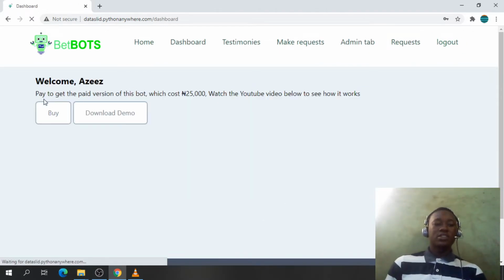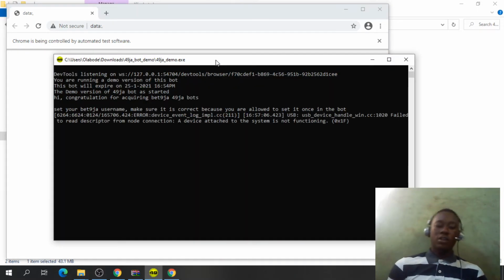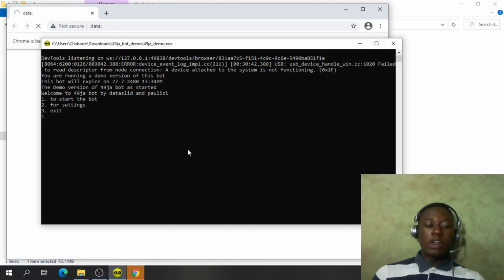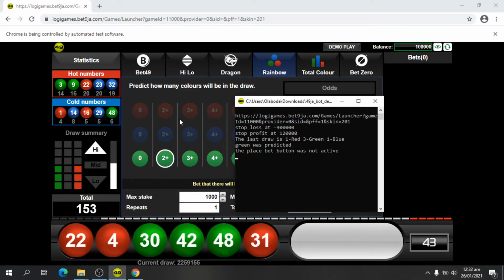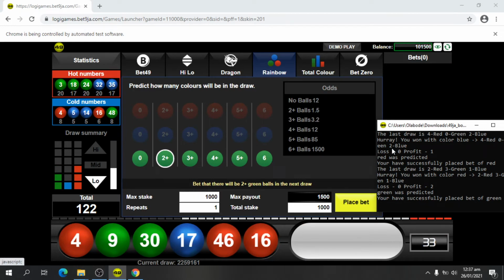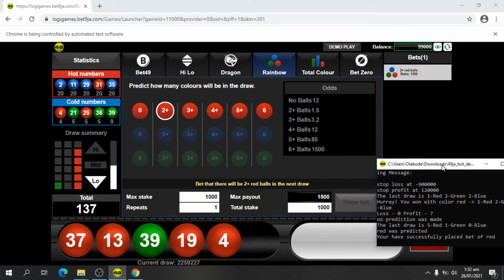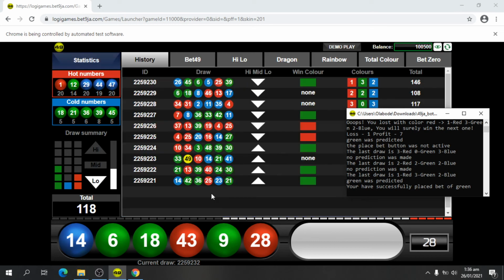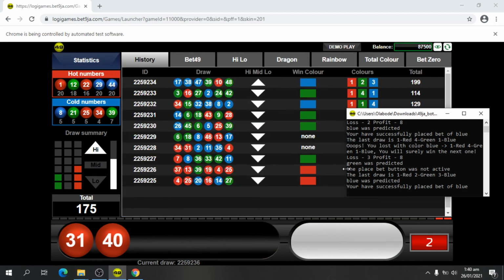bet9ja 49ja automation software and cheat for 2021 (Get the demo version of the Money making bot )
This video contains how to get 49ja automation software demo, install it and run it. I also talked about the extreme end of running the software and I shared some tricks and tips on how to help with that.

I am a software developer and I freelance if you have any software product you want to build or better still if you want to build or modify bots contact me via my mail

You can get the software here at a discounted rate!